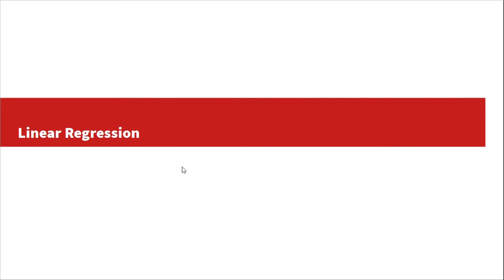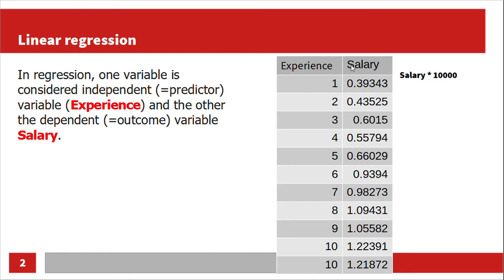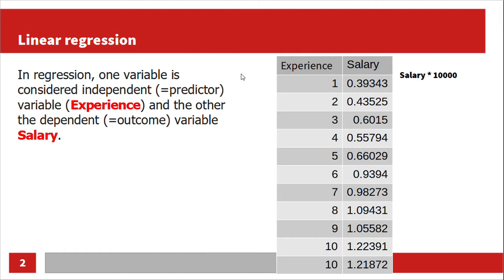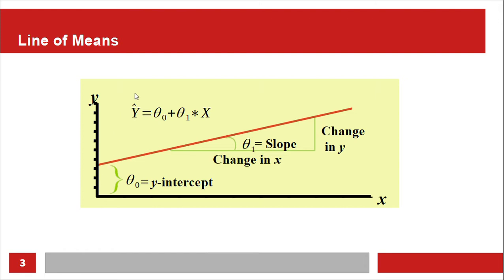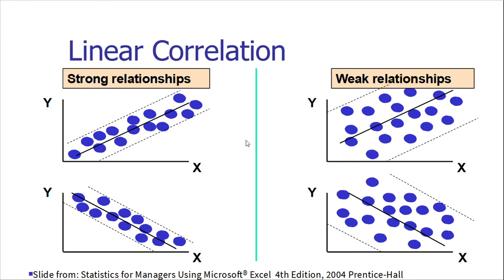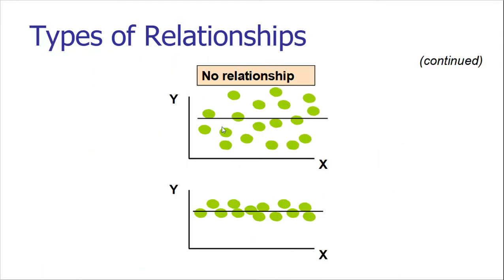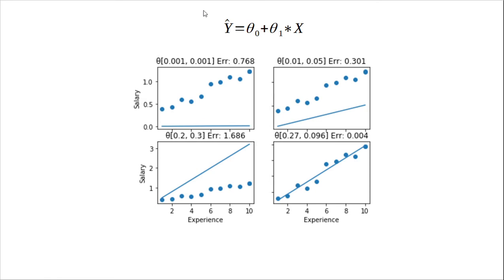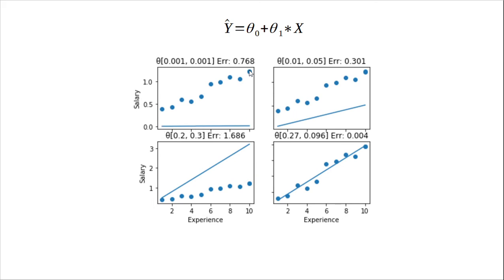Linear Regression with Gradient descent step by step with an example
You will learn the simple linear regression algorithm with an example,
This is the basic tutorial for deep learning using  Gradient descent

**Description:**
Dive deep into the world of machine learning with our step-by-step guide to **Linear Regression** using **Gradient Descent**! 🚀 In this video, we simplify complex concepts and walk you through each step with a practical example. Whether you're a beginner or looking to solidify your understanding, this is the ultimate guide you need! 💡 Learn the math behind it, understand the logic, and implement it with ease. Ready to level up your data science skills? Let’s get started! 🎯

✔️ Linear Regression fundamentals
✔️ How Gradient Descent works
✔️ Solving real-world problems with examples